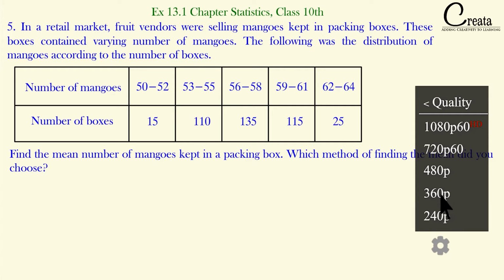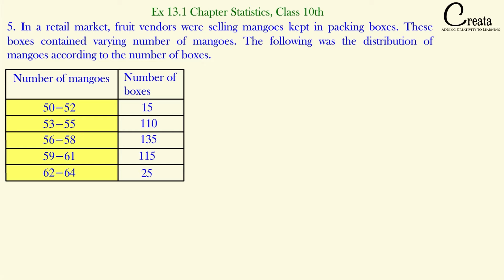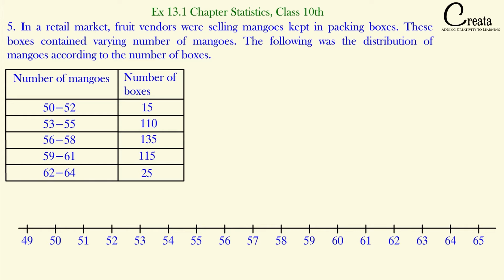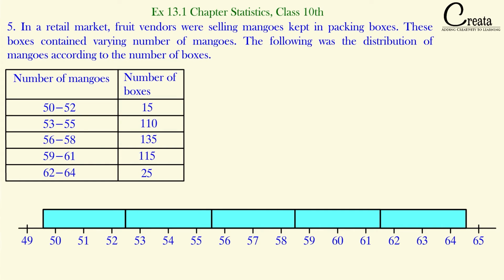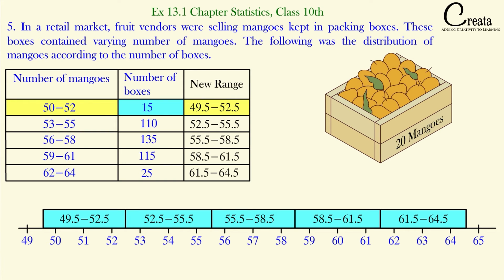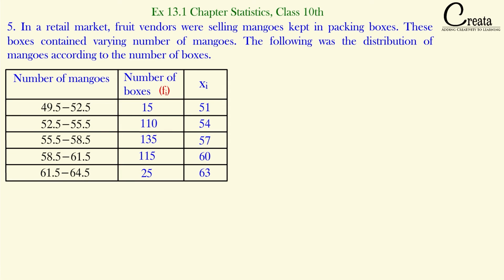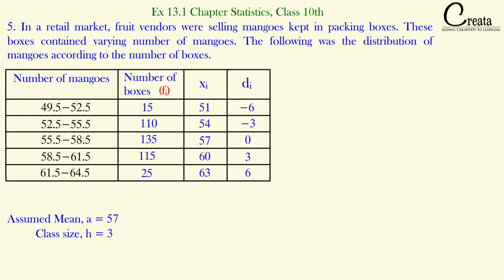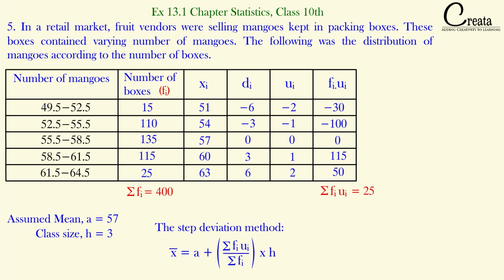Q5 Ex 13.1 Statistics | Class 10th Statistics series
Regards
CREATA CLASSES

Statistics Ex 13.1 Q5:
5. In a retail market, fruit vendors were selling mangoes kept in packing boxes. These boxes contained varying number of mangoes. The following was the distribution of mangoes according to the number of boxes.
Number of mangoes 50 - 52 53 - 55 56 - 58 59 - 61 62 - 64
Number of boxes 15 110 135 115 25
Find the mean number of mangoes kept in a packing box. Which method of finding the mean did you choose?